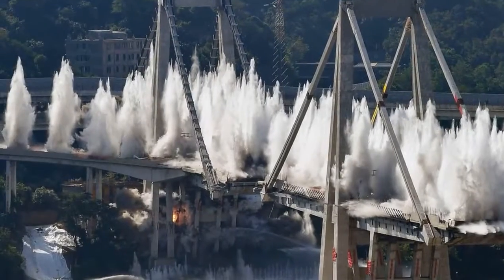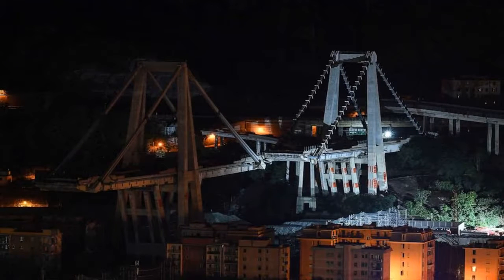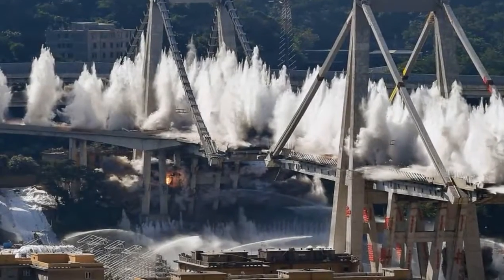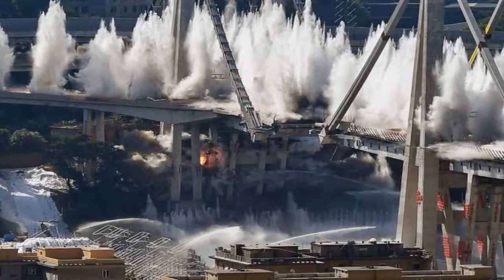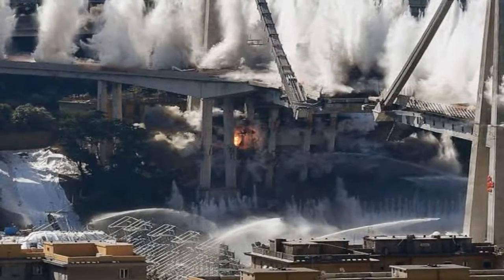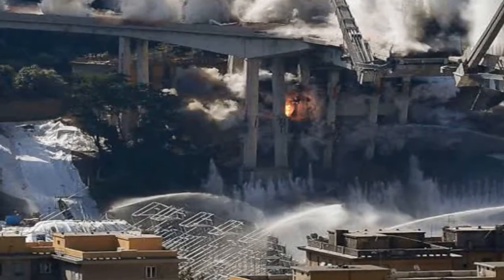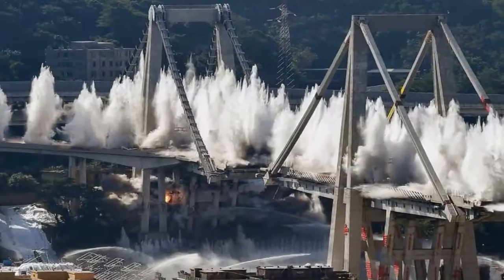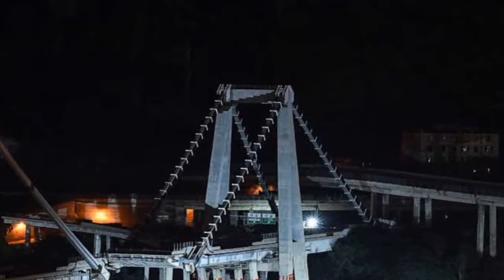Photos capture huge explosion as remaining sections of Genoa bridge are demolished